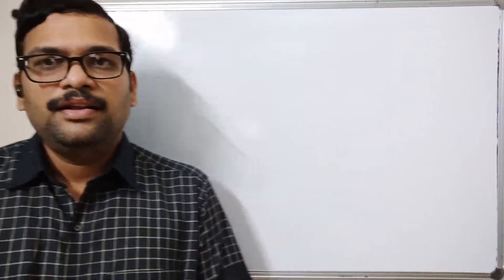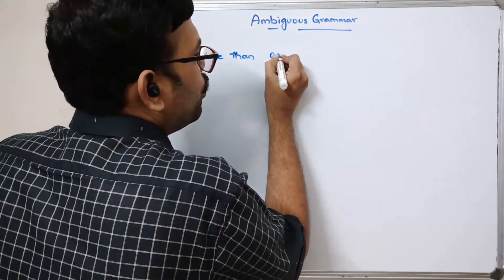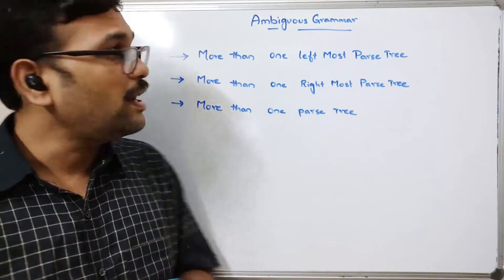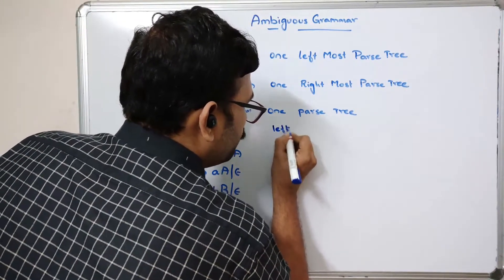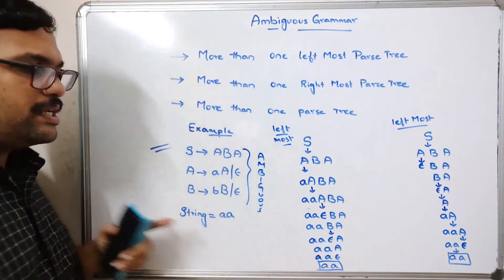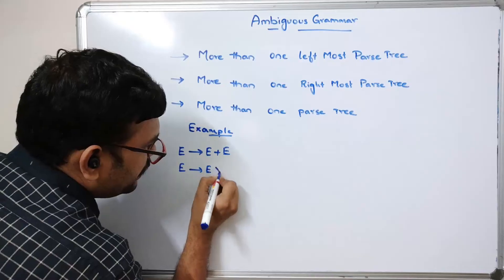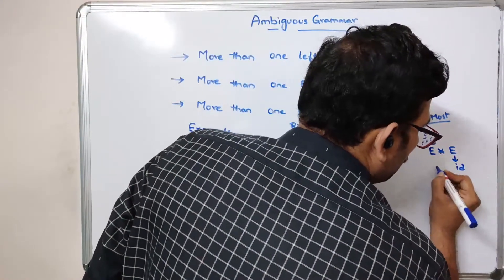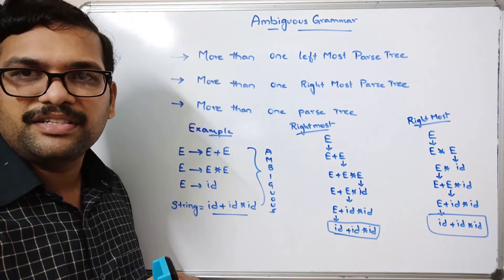30-AMBIGUOUS GRAMMAR IN AUTOMATA THEORY || AMBIGUITY IN CONTEXT FREE GRAMMAR || TOC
AMBIGUOUS GRAMMAR IN AUTOMATA THEORY
An ambiguous grammar is a context-free grammar for which there exists a string that can have more than one leftmost derivation or parse tree or more than one rightmost derivation or parse tree or more than one parse tree